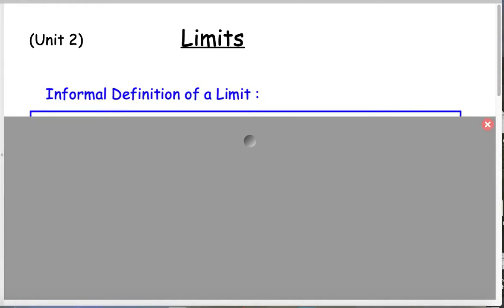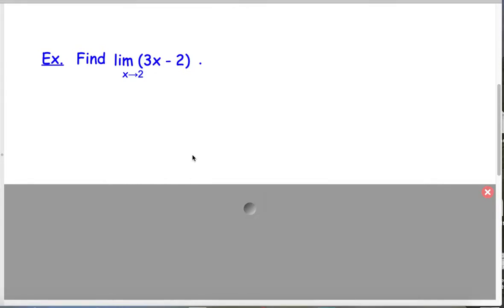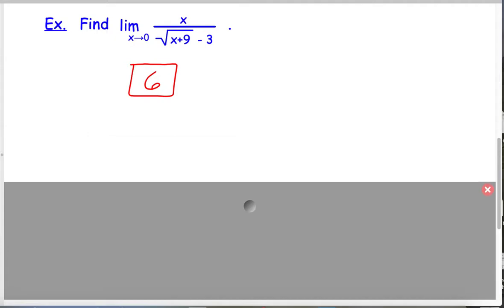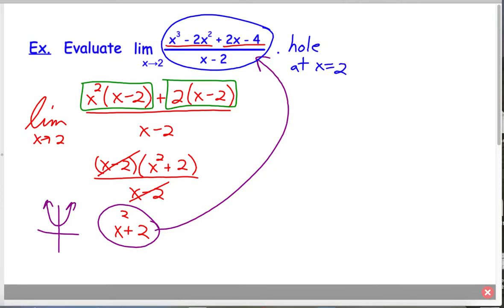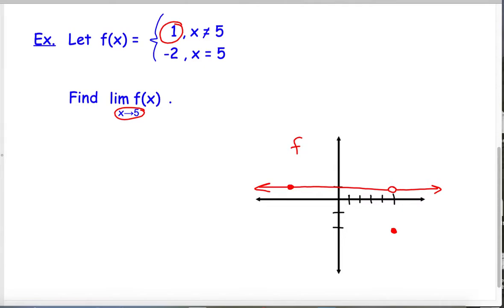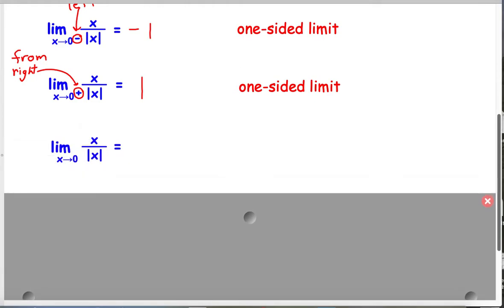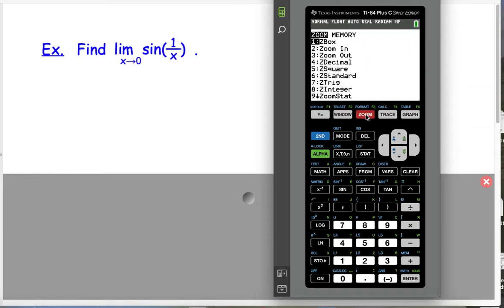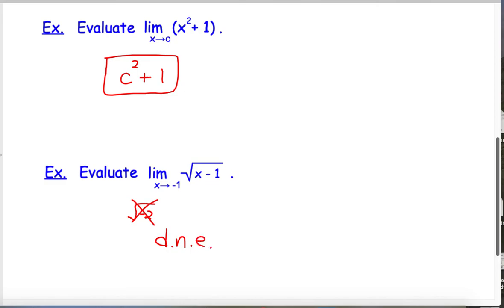IB Math SL - unit 02 day 01 Limits